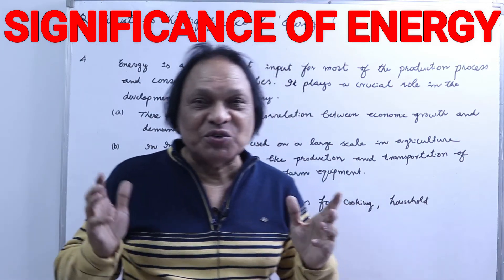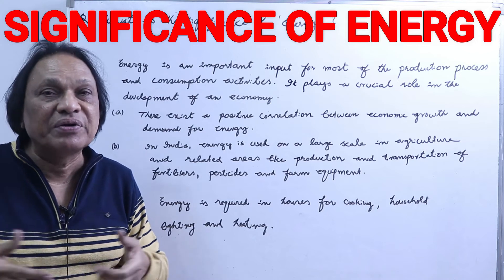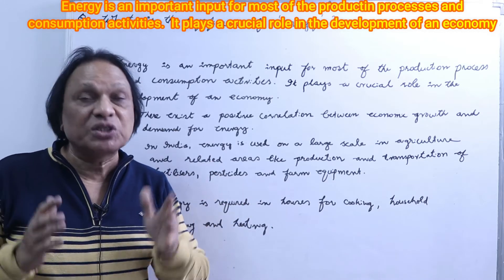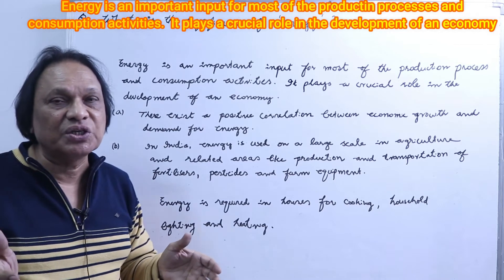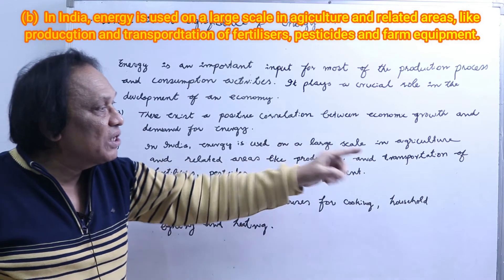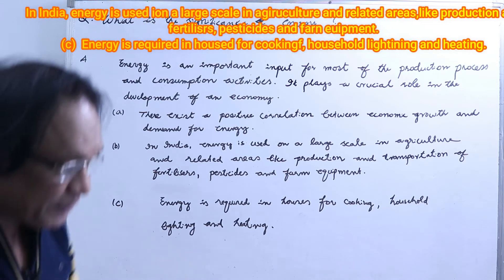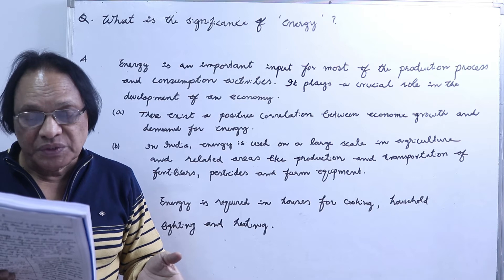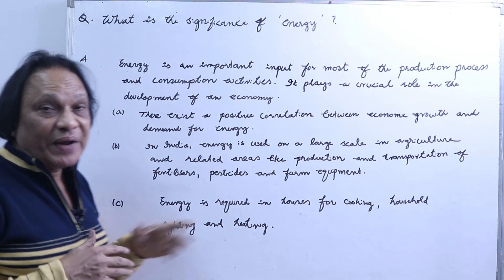Significance of Energy II Indian Economic Development II Current Challenges facing Indian Economy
This video shows the importance of energy for the economy.  This topic is also important from the Board Examination point of view.  Notes and points are given in the video which will help the students to prepare for the examinations.
Watch the video with ear phones.
Write down the points in a note book and learn